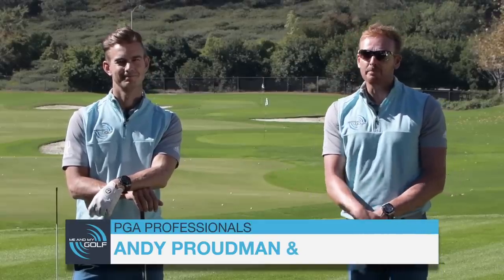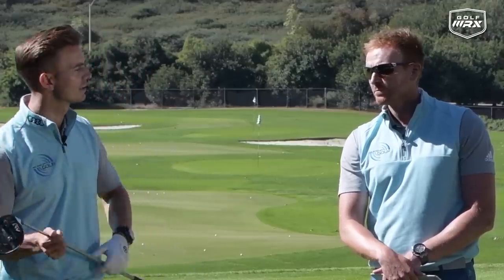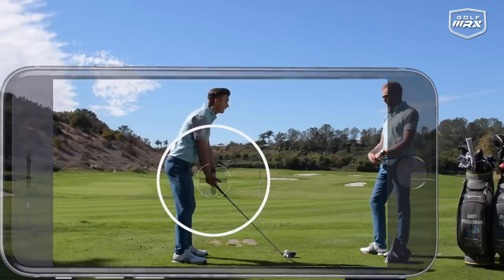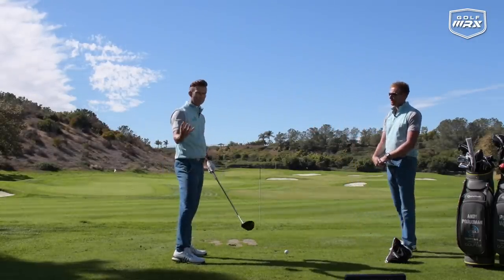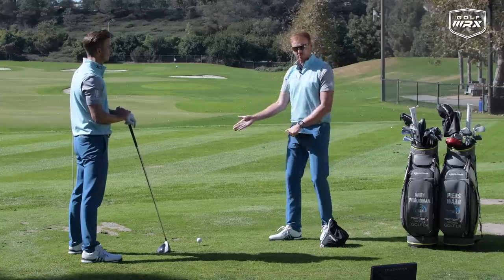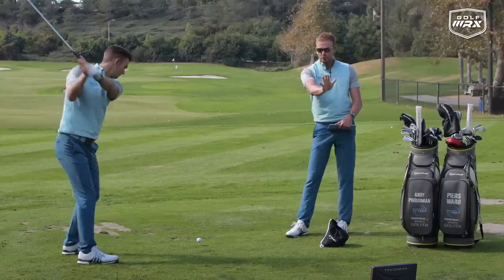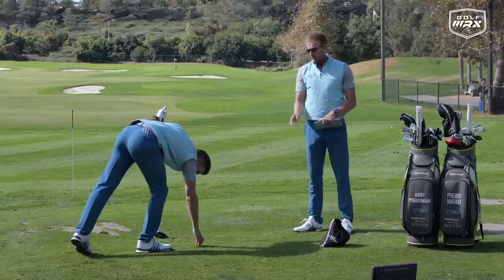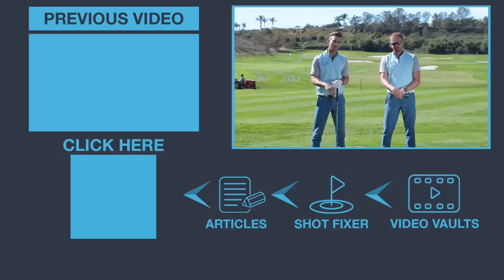HOW TO HIT THE GOLF BALL DEAD STRAIGHT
Check out our exclusive Golf Schools by clicking here🏌️⛳ HOW TO HIT THE GOLF BALL DEAD STRAIGHT
This weeks impact explains what swinging under and over the plane is, with drills for both to help correct these resulting in a more neutral swing plane which will help hit the golf ball straighter